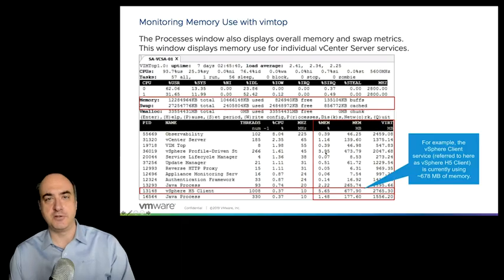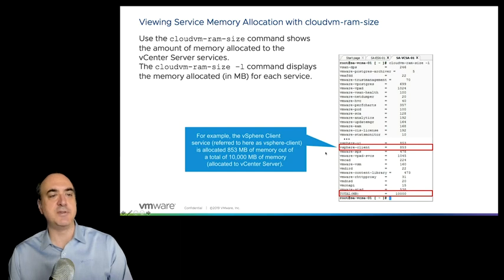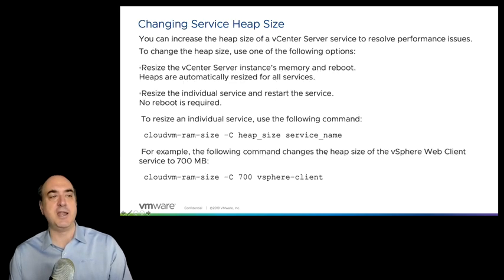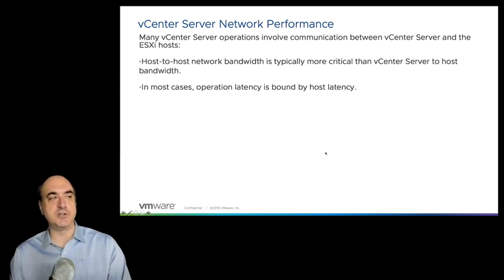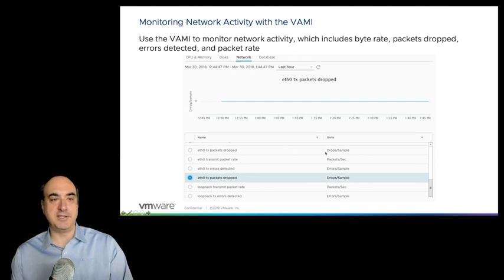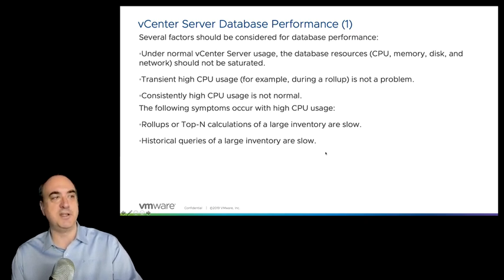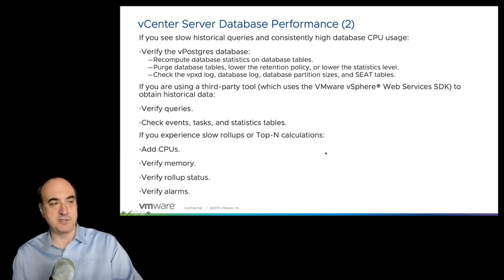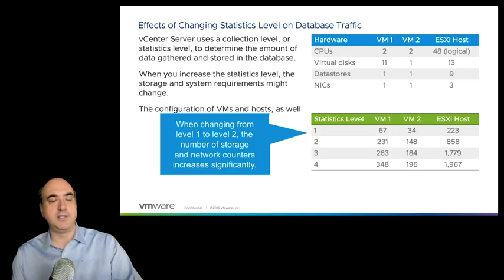92 vCenter Server Performance Optimization Part 2